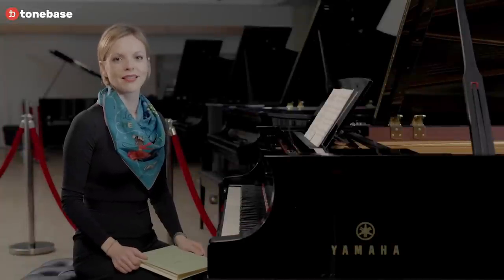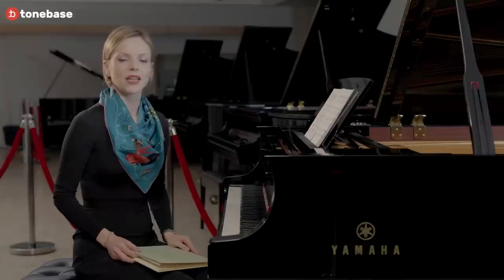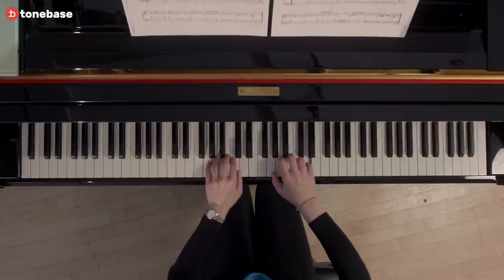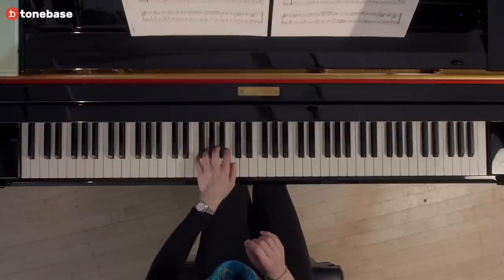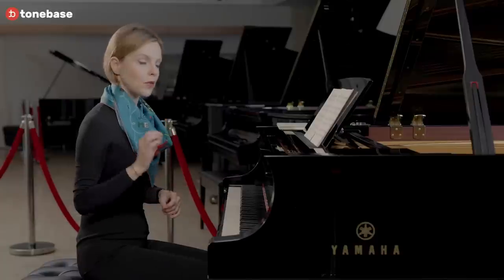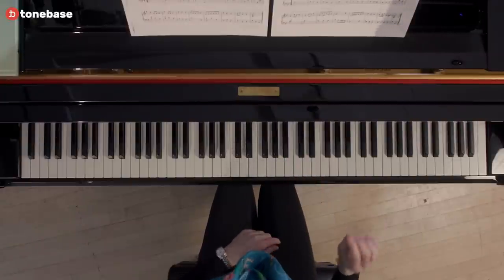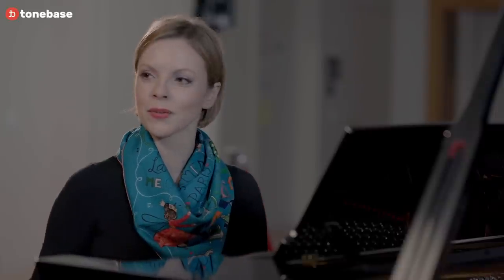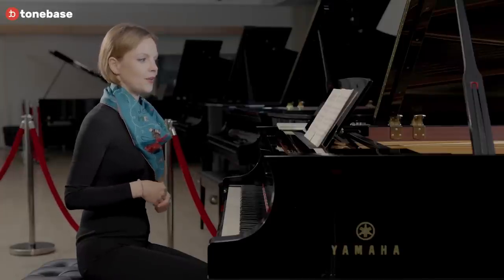Magdalena Baczewska teaches Minuet in G from Bach's Notebook for Anna Magdalena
0:00 Notebook for Anna Magdalena
1:54 The minuet genre
2:43 Right hand 5-finger position
4:04 Left hand rhythm & fingering
4:59 2-measure increments
5:45 Imitation
6:56 Ornaments
10:07 Modulation to dominant
12:08 Return to tonic
14:18 Technique and articulation
16:20 Full performance

Magdalena Baczewska is Director of the Music Performance Program at Columbia University in New York City. In this video, she teaches Minuet in G by Christian Petzold from J.S. Bach's Notebook for Anna Magdalena.